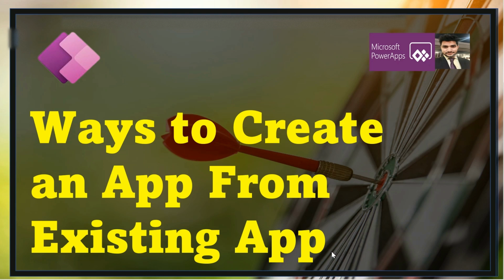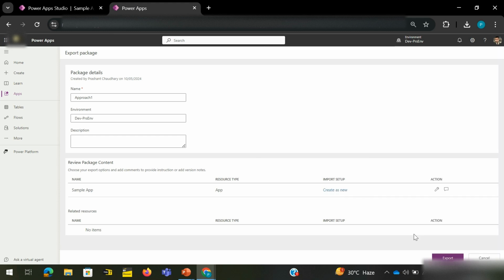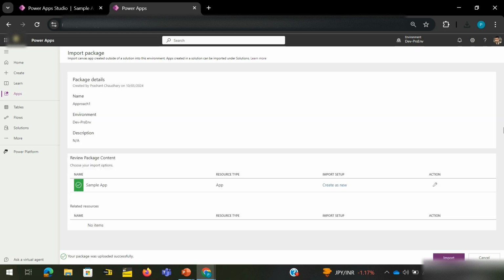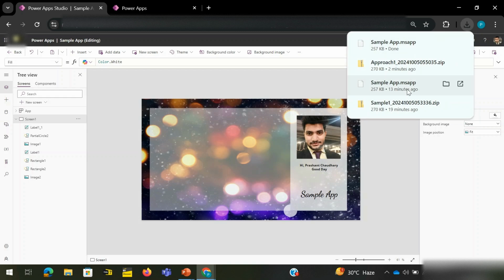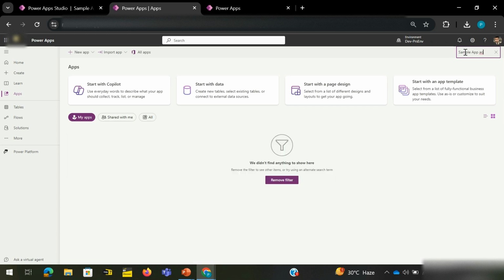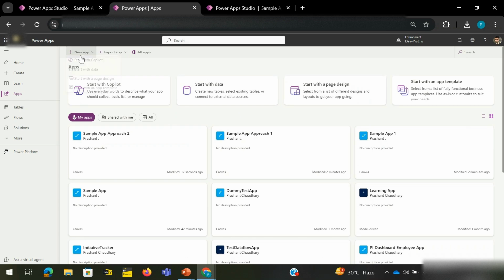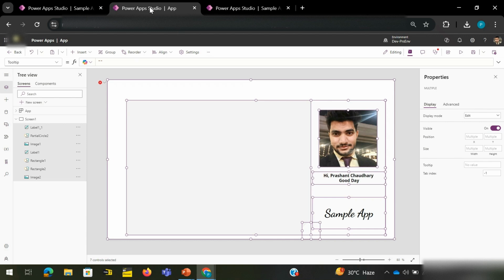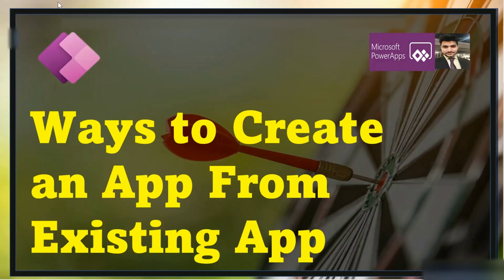ways to create a power App from an existing power app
In this video, I'll walk you through the various approaches  you can use to create a Power App from an existing Power App. This situation you will face easily specially when the target environment is not ready for any development work and you started it inside your environment but now you need to move all your work to the target environment.
Each approach provides flexibility depending on your scenario, whether it's a quick duplicate for testing or building a new app from a solid foundation.